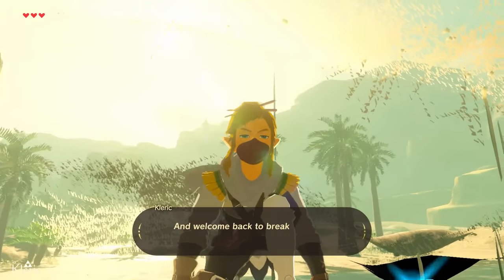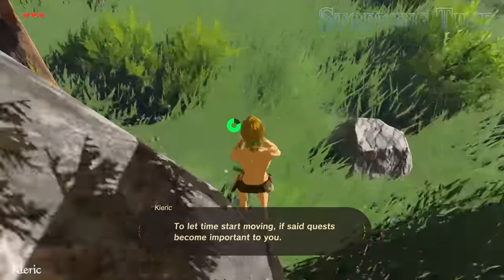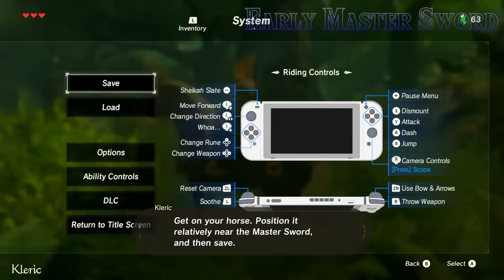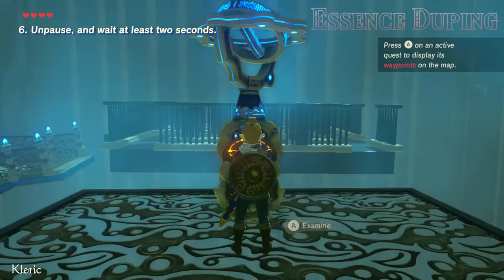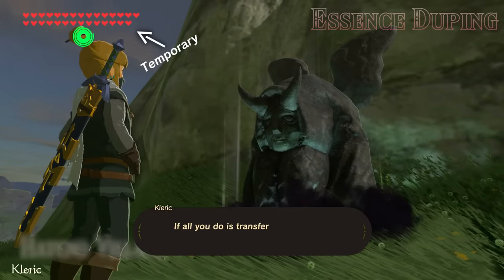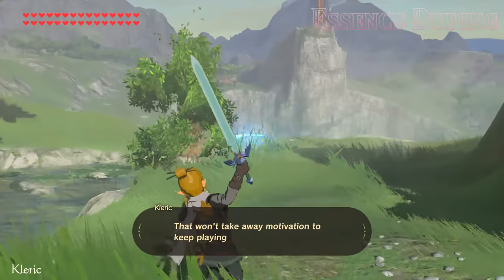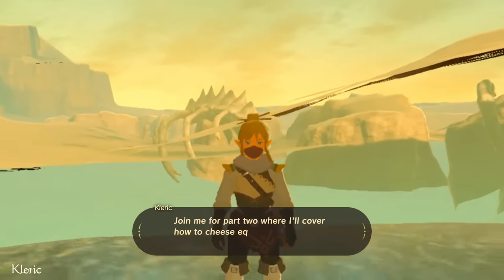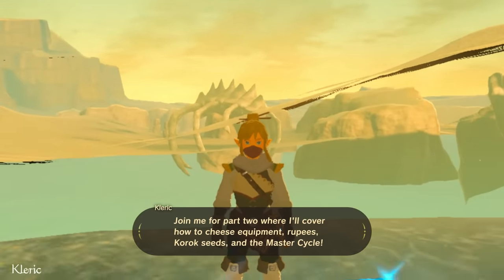Stopping Time, Essence Duping, & Trial of the Sword Skip | BotW Glitches & Tricks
[CREDIT]

--Scope Clipping--
Discovered by: blue_20_2
Date: Feb 11, 2018

--Camera Glitch--
Discovered by: Mystic

--Apparatus Glitch--
Discovered by: Bot__W
Date: Mar 22, 2019

--Horse Wrong Warp--
Discovered by: Dabbelit

--Shield Clipping--
Discovered by: tka_niconico, Swiffy22
Date: September 2nd, 2018
Helped from: Filofaxi, Orcastraw, and me. :0

Let me know if someone else discovered & posted these glitches first! I'd love to credit the first ones to discover it.

Here's the map of the Trial of the Sword if you need it.

Chapters:
0:00 Intro
0:31 Stopping Time
3:15 Fastest Horse
6:21 Progress
7:07 Early Master Sword
10:17 Essence Duping
17:00 Fully Upgraded Master Sword / Trial of the Sword Skip
26:56 Outro

Font used: Calamity Sans, created by 75thTrombone.